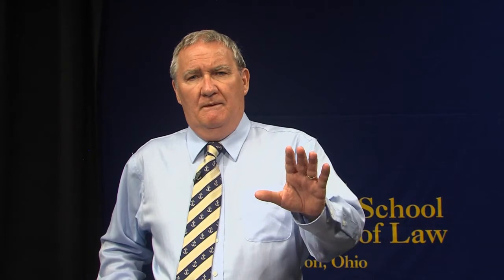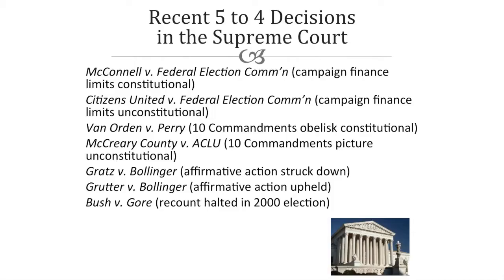Introduction; Textual Arguments -- Plain Meaning, Canons of Construction, and Intratextual Arguments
Introduction; Textual Arguments -- Plain Meaning, Canons of Construction, and Intratextual Arguments Trailer